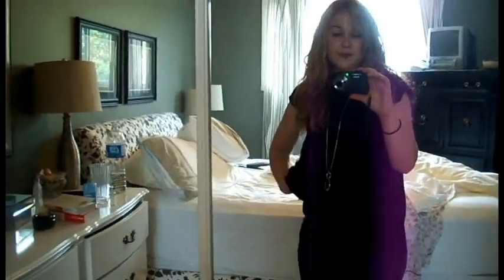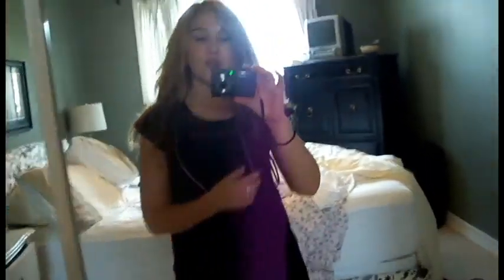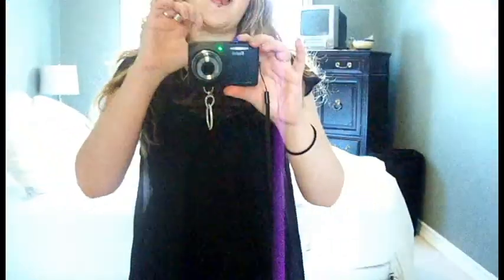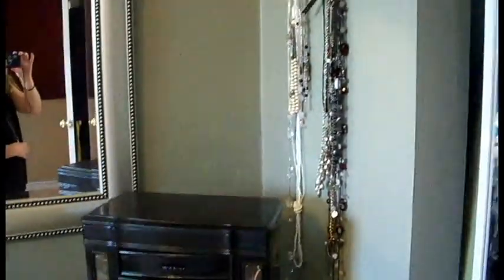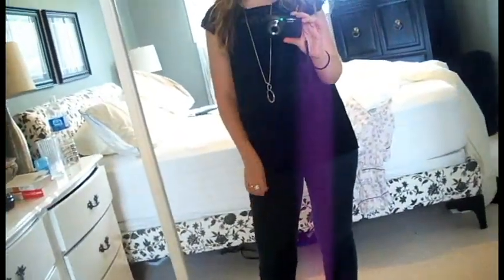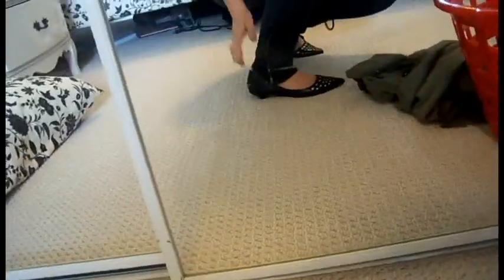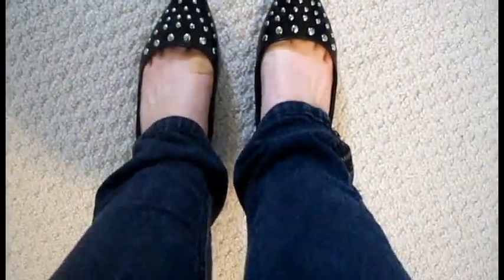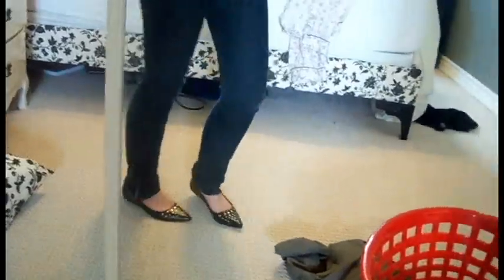Outfit of the Day: Business Casual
This is an outfit that I wore to a casual business meeting.

Tops: H&M
Jeans: Costa Blanca
Shoes: Payless Shoes (American Eagle) $24.99
Necklace: Vintage